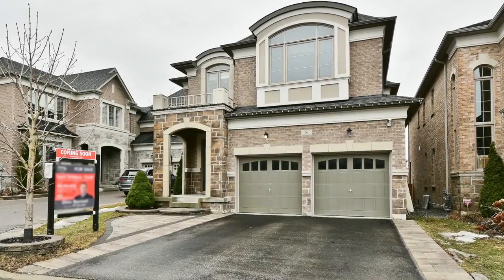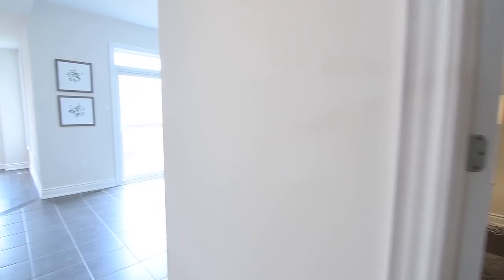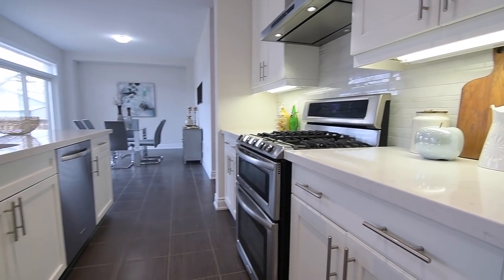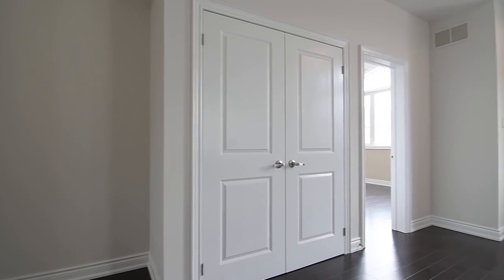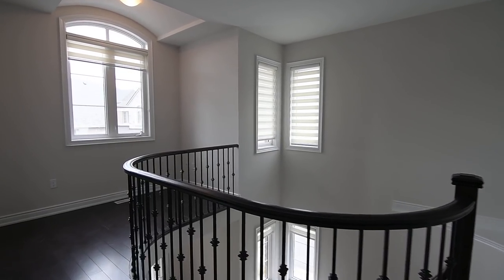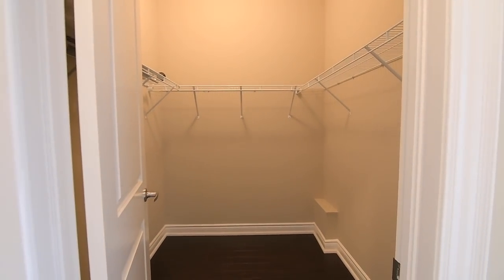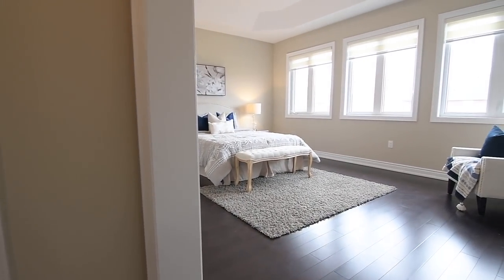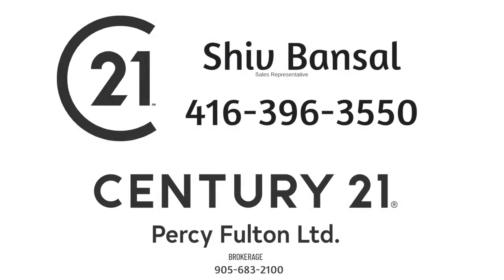1815 Fairport Road, #16, Pickering - Open House Video Tour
Welcome to 1815 Fairport Road, #16, an incredibly spacious four bedroom executive home with four washrooms situated within a prestigious enclave of Pickering’s sought-after Dunbarton community.

The inviting arched portico has an entry door and sidelights with decorative glass inserts, and which opens into a home showcasing a light neutral decor, high ceilings, as well as a multitude of windows for natural brightness - all which enhance the spaciousness felt throughout - especially in the foyer, where a Cathedral ceiling opens this reception area to the above level.

Corner windows with the staircase have light-diffusing privacy blinds, as do most of the windows in this home - and the richness of dark hardwood flooring is seen throughout the main and upper levels, pairing beautifully with the decor.

The formal dining room has two entries off the main hallway, with this elegant entertaining space showcasing a coffered ceiling, custom blinds on its two windows, and the convenience of direct access from the kitchen.

Across the hall is a French door entry into the den, which also has custom window treatments on its two windows, and is well-suited as a home office or as an intimate formal living room.

The kitchen, breakfast area, and the family room have a wonderful open concept layout for entertaining, with each room having their own distinct space.

Above the graciously sized family room is a waffle ceiling with pot lighting, and adding to the warmth of its south-facing exposure is the coziness of a gas fireplace with a tiled accent facade and an elegant white mantle.

Pot lights also brighten the hallway into these rooms, as well as the kitchen - with this stunning culinary work space showcasing a stainless steel French door fridge, a range with dual ovens and gas cooktop, and a built-in dishwasher; white cabinetry with extended height uppers and upgraded hardware, while its under cabinet lighting accentuates stone-tiled back splashes; quartz counters; as well as a huge centre island with a stainless steel double under mount sink and seating.

A tiled floor finishes the kitchen and its breakfast area, and all three rooms enjoy a southern exposure with backyard views - with the backyard accessible through a sliding door walk-out from the breakfast area that opens onto a nicely sized wood deck - which steps down to a fully fenced yard with ample space for outdoor play or gardening.

This home additionally features an unspoiled lower level  - while off the main hall is a sunken side hall which has a powder room, a huge storage closet, and access to the double car garage. The foyer has a double coat closet close at hand - and carrying to an upper level with four bedrooms, three washrooms, and a laundry room is a curved staircase with the timeless appeal of dark stained treads, white risers, and a railing with wrought iron pickets.

Off the upper landing is a double linen closet, and a loft that is open to below that has an arched window and is ideal as a sitting or computer area. Also off the landing is the graciously sized fourth bedroom, which features a raised ceiling above its arched window, a double closet - and access to a 5-pc Jack-and-Jill washroom with a tiled floor, a vanity with quartz counter and under mount basins, as well as the privacy of a water closet with a tiled bath and shower area. This washroom is shared with the third bedroom, which is also quite gracious in its size, and features a walk-in closet. Across the hall is the second bedroom, which is quite spacious, has a double closet, and features a 4-pc ensuite washroom with a tiled floor and bath area, as well as a vanity with quartz counter and under mount basin. The common area is complete with the convenience of a laundry room, which features a tiled floor, cabinetry storage, and a front load washer and dryer.

The master suite has a walk-in closet, with this generously sized personal retreat also featuring three oversized windows along its south wall that flood abundant natural light into the room, as well as a deep tray ceiling enhancing its spaciousness. The ensuite washroom has a wonderful spa-like aura, and showcases tiled finishes throughout; a glass shower with a pot light; a soaker tub with a window above it; as well as a vanity with a quartz counter, under mount basins, and tons of toiletry storage.

This beautiful home is minutes to elementary and secondary schools, including highly-rated William Dunbar Public School - and is also just a short drive to the Pickering Town Centre Mall, the GO Station, and has easy access to Hwy 401 - as well as being close to the shopping, entertainment, and waterfront enjoyment of Pickering’s beautiful Frenchman’s Bay community along Lake Ontario.